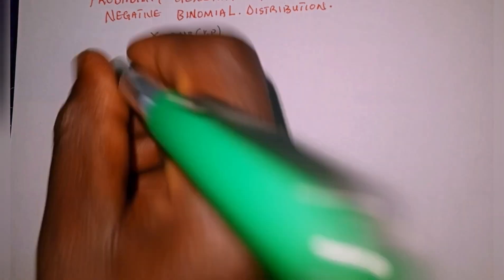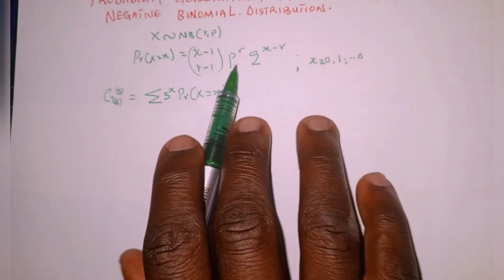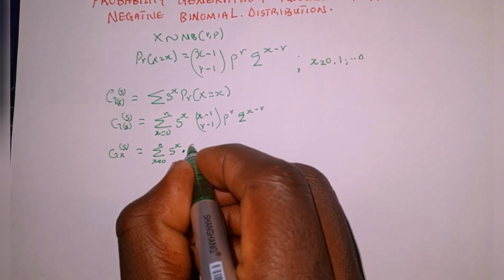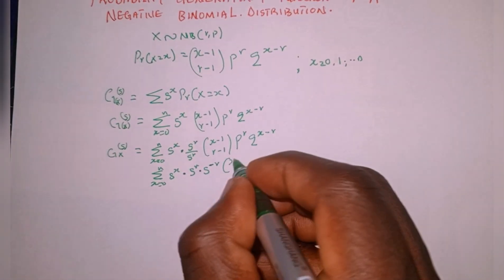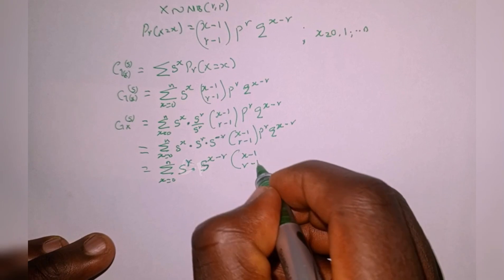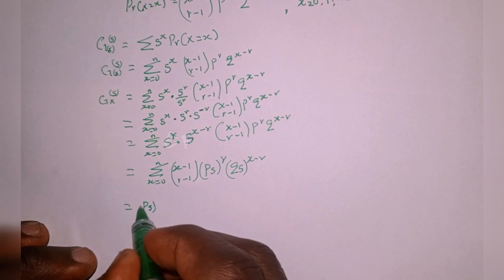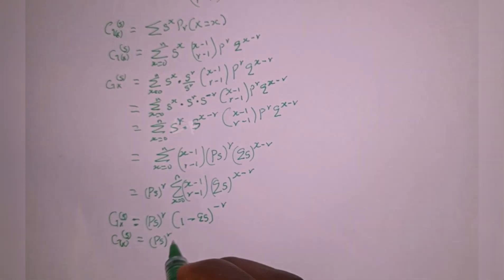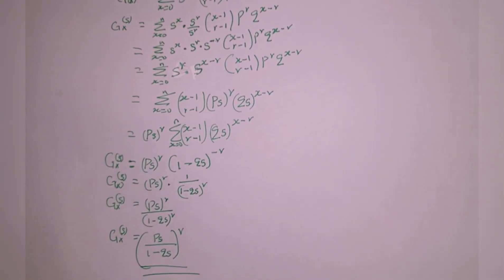probability Generating function of a Negative Binomial Distribution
probability Generating function (PGF) of a Negative Binomial Distribution